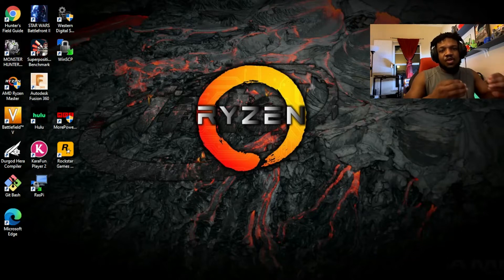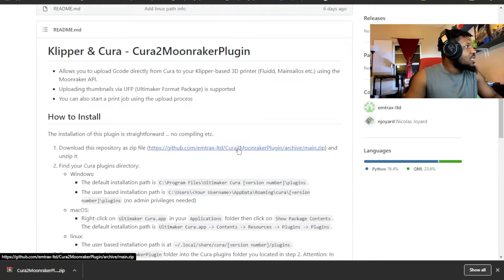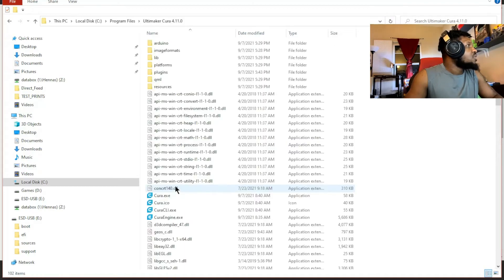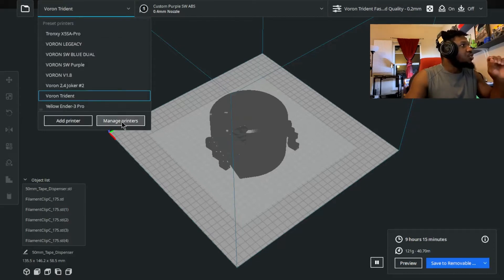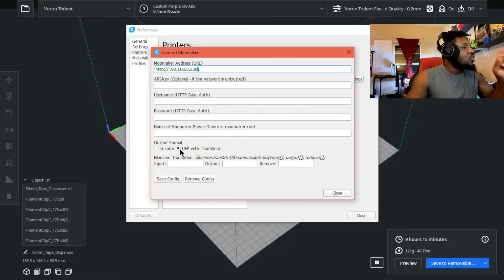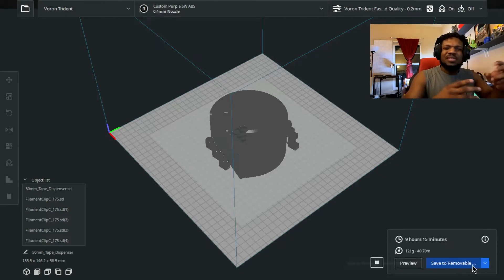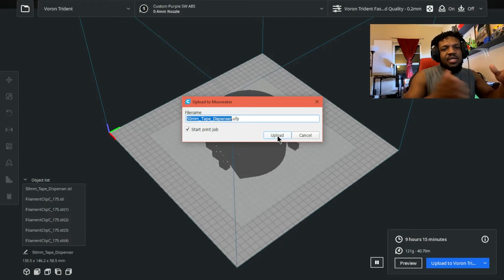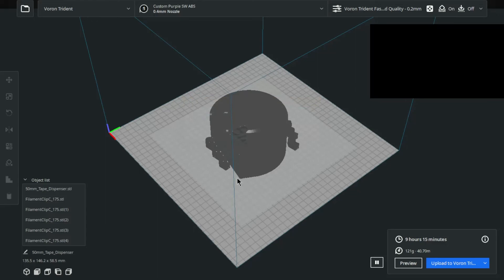// How to upload print job from Cura to Fluidd // GoldenJaguar392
In Today's video I am showing a quick demonstration of how to install Cura plugin to upload your gcode to Fluidd directly.

**Voron Legacy Build Parts:
**Pruz ender pro build links
**Ender 3 Pro Switch-Wire Conversion